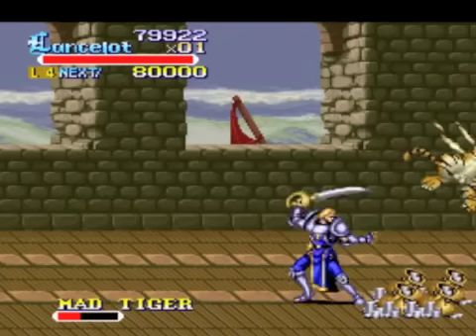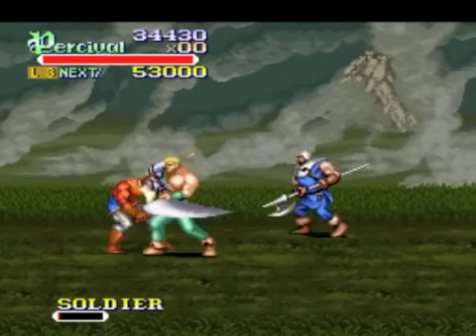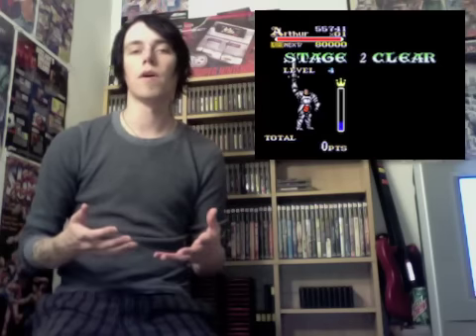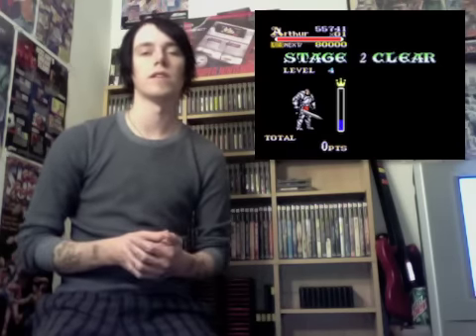RetroSnow: Knights of the Round (Super NES) Review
Snow looks back at Knights of the Round, developed and published by Capcom for the Super NES in 1994.